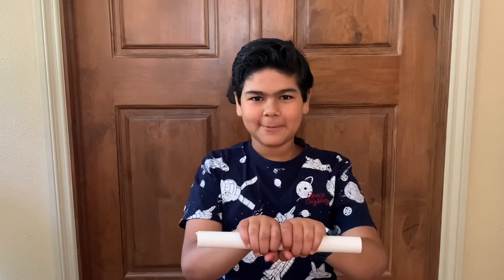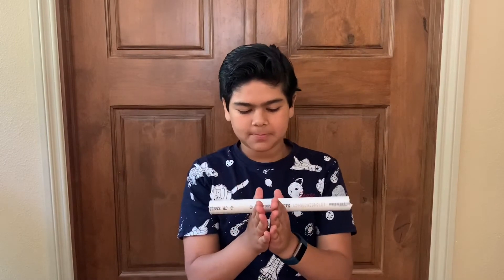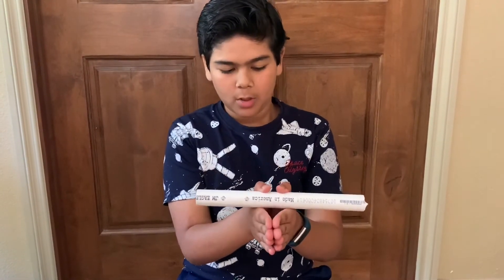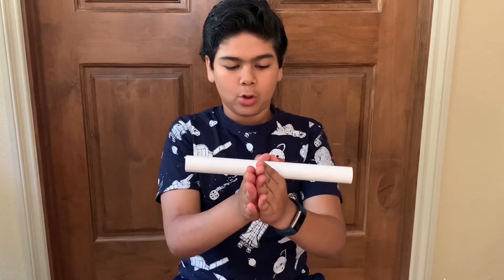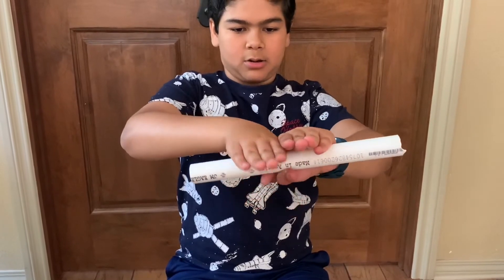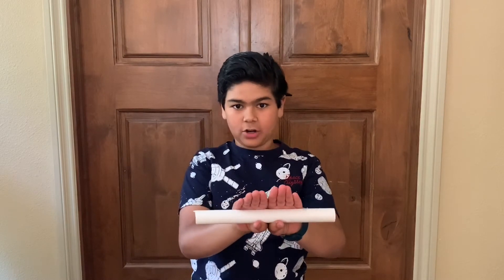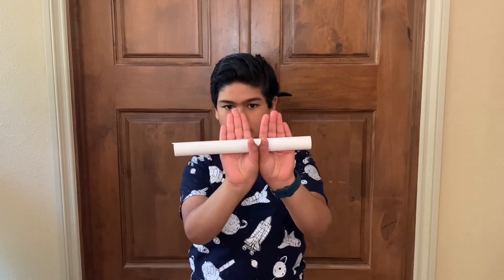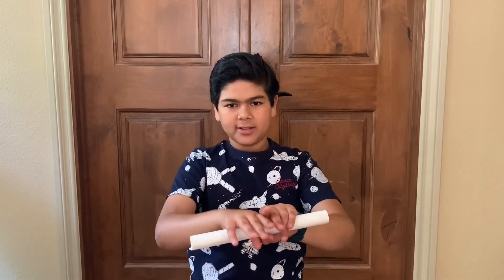Magik Trick!!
Hello, fellow watchers! Today I'm going to be teaching you guys a magic trick that my dad tought me. I hope you can understand how to do it and can impress some of your friends with it! Bye!!